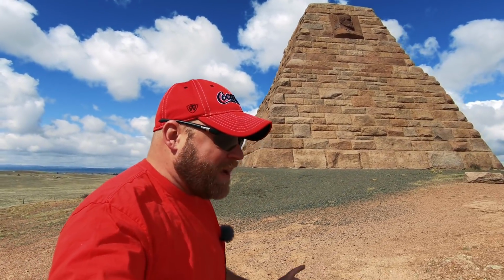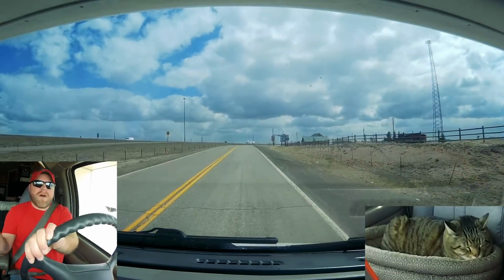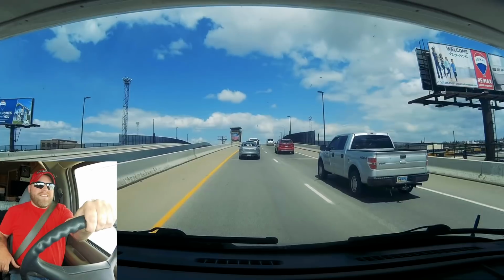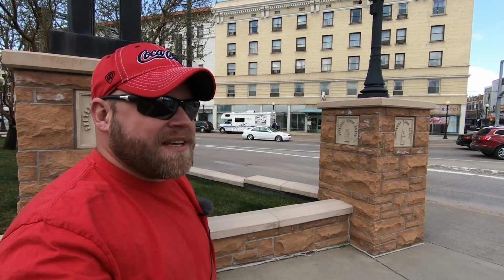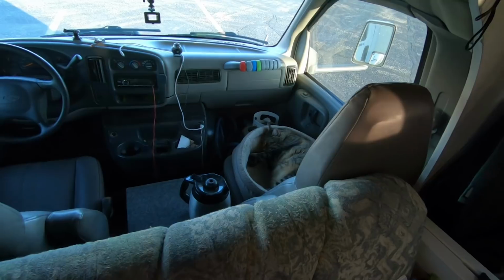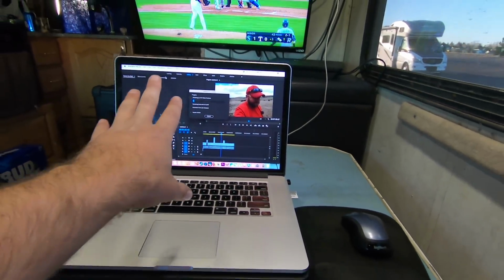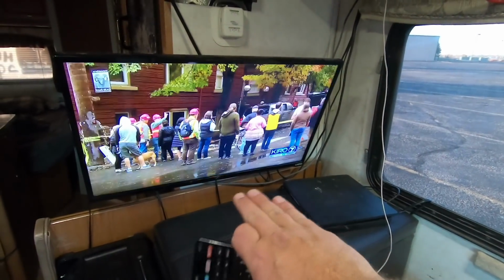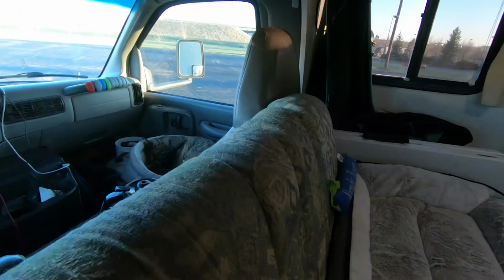Pyramid, Tiny Town, Lonely Tree & Cheyenne, WY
My name is Eric and I travel with my cat, “Jax” in a 2001 Chevy Fleetwood Tioga Arrow 24D Class C RV.  We travel about 35 miles a day chasing 70 degrees year-round.  Here are some popular questions answered:

Cameras (Updated)*
*GoPro 6 for Vlogging (2.7K Downscaled to 1080p 60fps)
*Canon 80D for Vlogging (1080p 60fps)
*Canon 10-18mm STM 5.6 STM Lens
*Canon 50mm Pancake Lens for Bokeh Macro
*GoPro Hero 3 Silver for Driving Narration
*GoPro Hero 4 Black for Timelapses (80D for Nightlapses)
*SJ4000 for driving shots out the window.
*Canon Vixia HF M500 with Canon WD-H43 Wide Angle Conversion lens for Zoom Video shots.
Stabilizer:  Feiyu Tech 4GS 3 axis gimbal.
Time Lapses: Gopro Hero 4: 2 second intervals. Speed up 1200x, cropped 4K down to 1080 for panning
Audio: Sony ICD-PX333 (Audio swapped in post production)
Audio on Canon 80D: Dual Rode Video Micro shotgun mics with dead kitten wind shields
Editing Laptop: 2015 MacBook Pro 2.8ghz i7 16GB Ram, 500 SSD
Editing Software: Adobe Premiere Pro CC
Editing Encoder: Adobe Encoder - Preset: MP4 VBR H.264 16mbps
Aerial Drone Shots: DJI Phantom 3 Standard Shot in 2.7K Downscaled to 1080p
RV MPG: 7-11mpg depending on generator use.  (7.4L 454 Chevy) 65,000 miles
Bike: 2014 Yamaha TW200 Dual Sport Enduro  70mpg
Jax is a MaineCoon/Ragdoll Tabby mix. He weighs 23lbs. Born April 21st 2010.
RV is 24 Feet Long

Mail:
Eric Jacobs